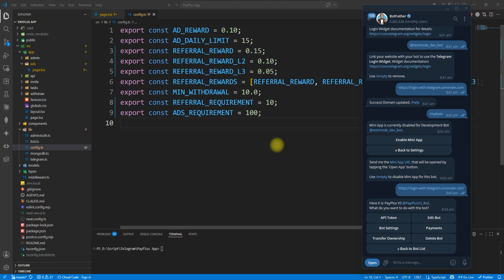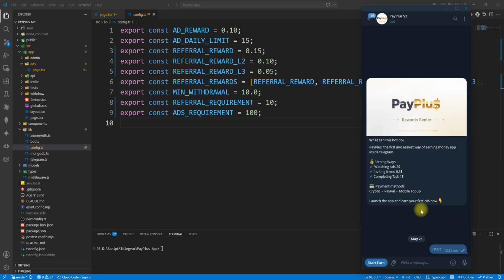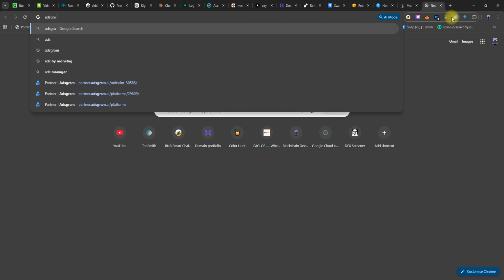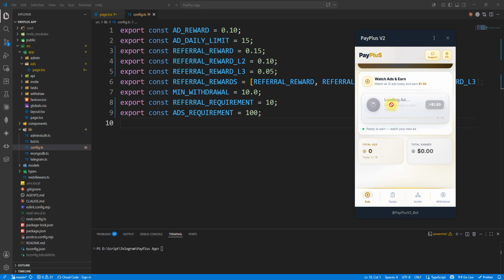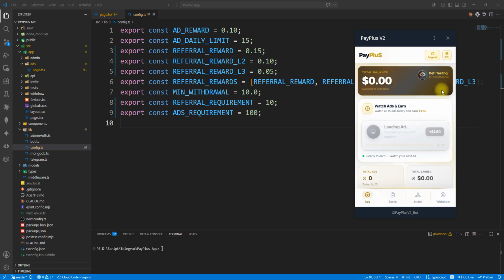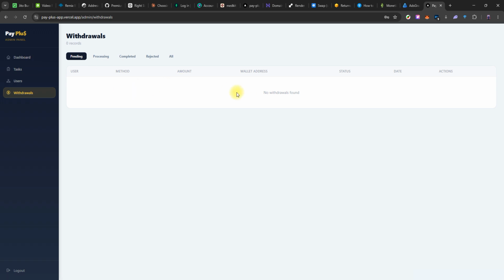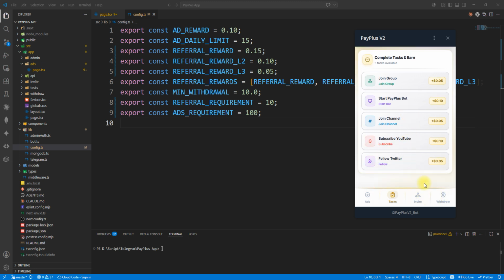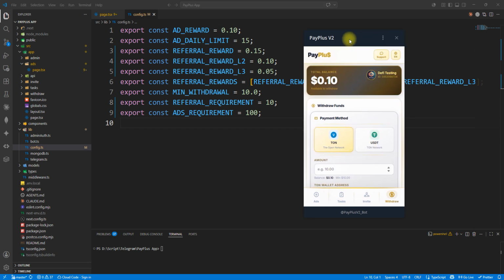Create Telegram Mini App and Start Earning || PayPlus Mini App Clone